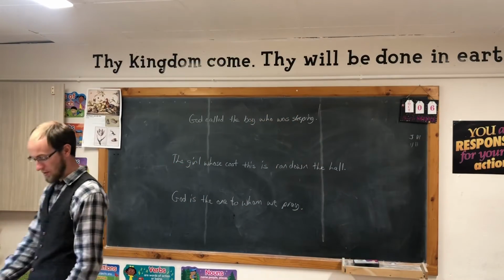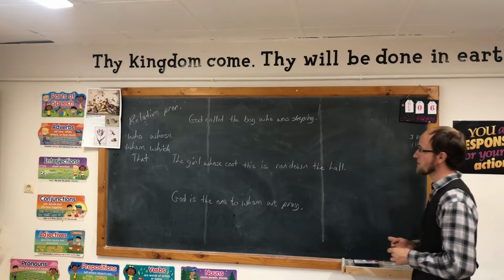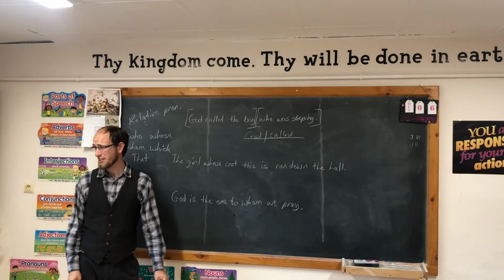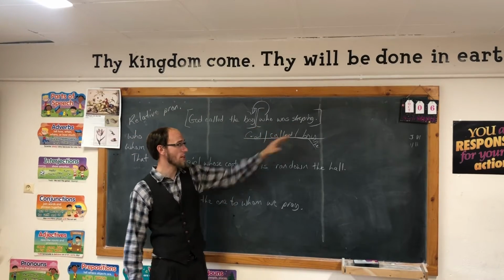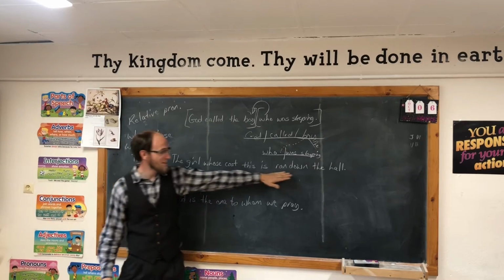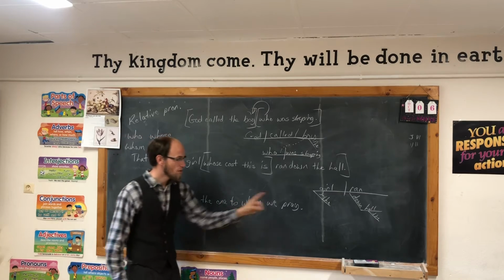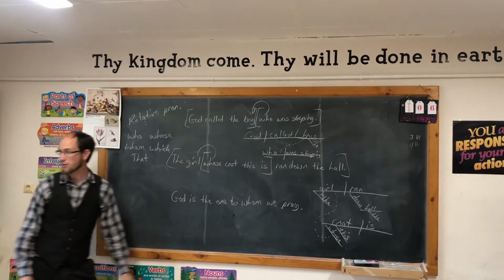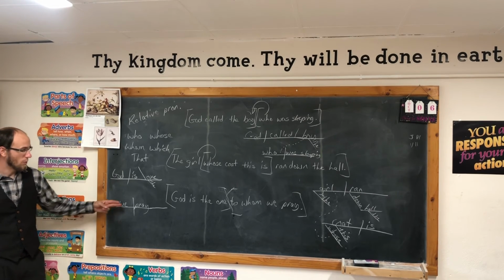CLE Language Arts 802, Lesson 7